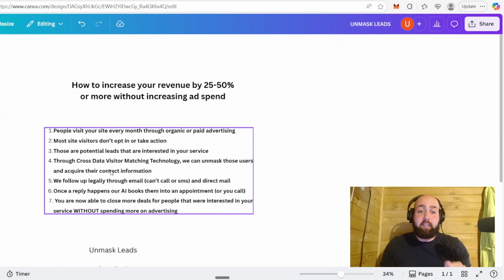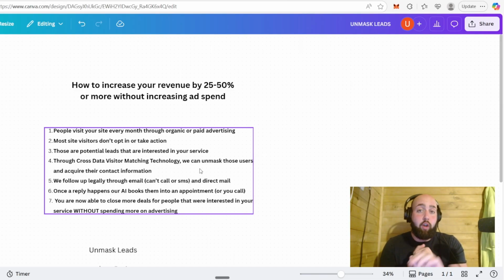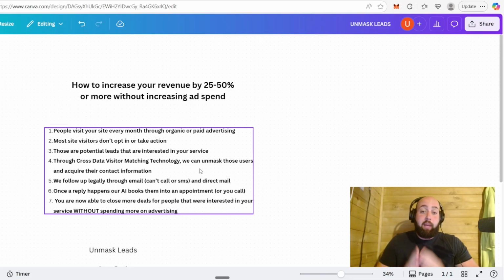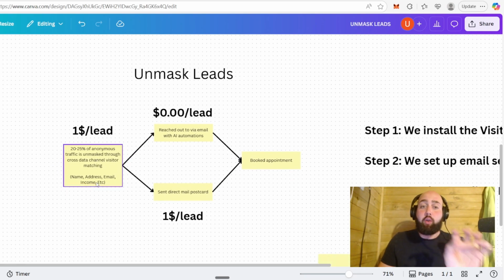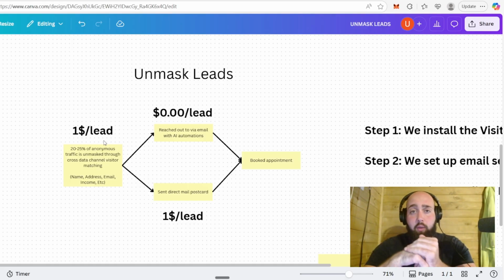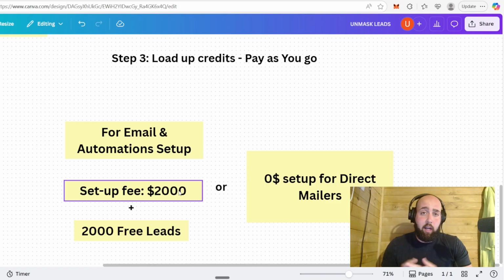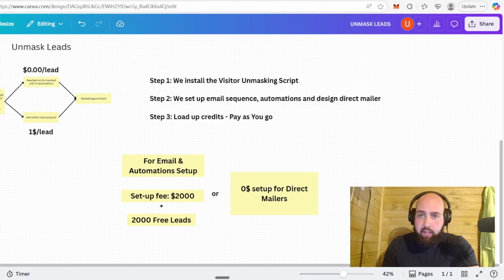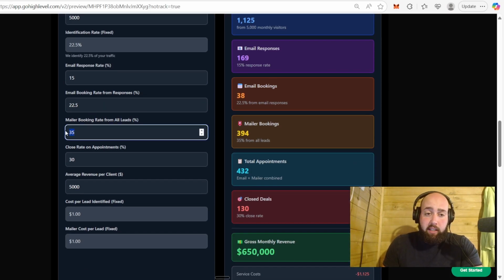how to increase your revenue by 25-50% or more without increasing adspend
If you want to learn how to get leads for 1$ and/or how to 2-3X your business and/or How to get more leads from your traffic and/or How to increase ROAS, watch this video.